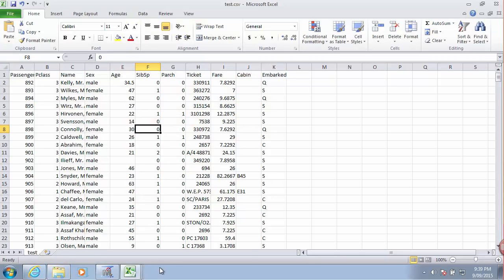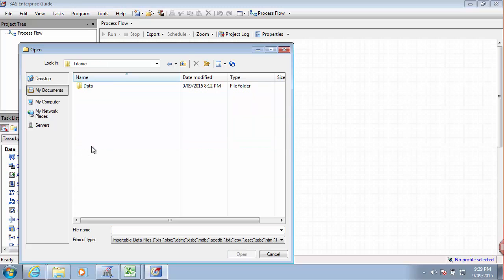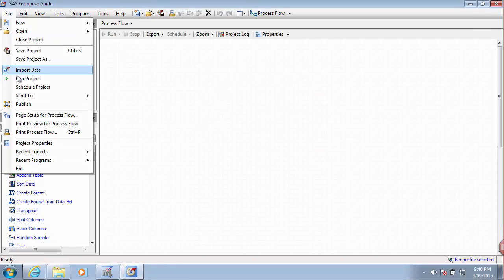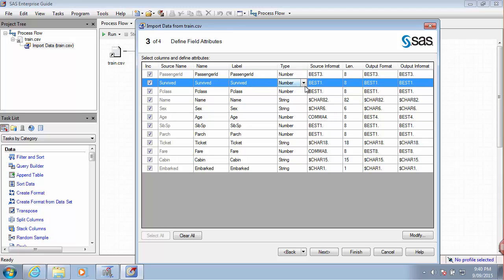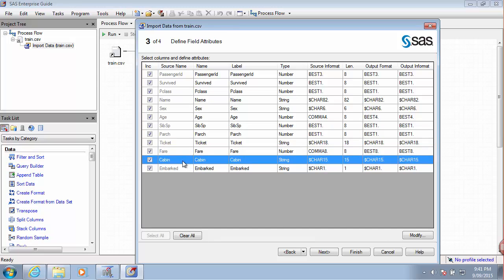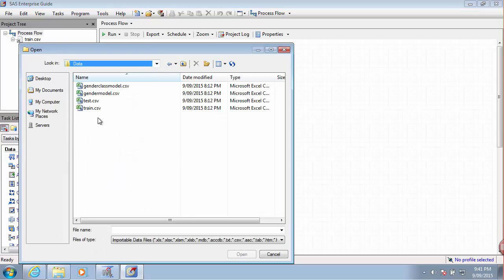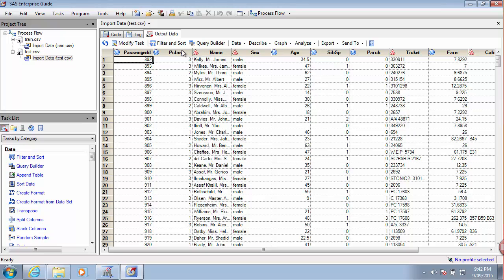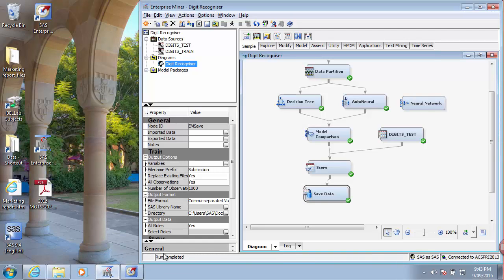2 Importing Titanic data into SAS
Importing Kaggle's Titanic data files into SAS, first steps

Video for University of Queensland students